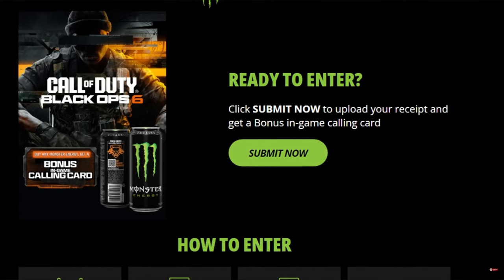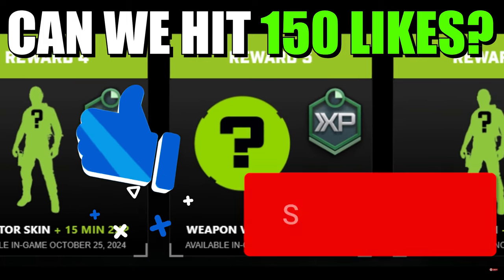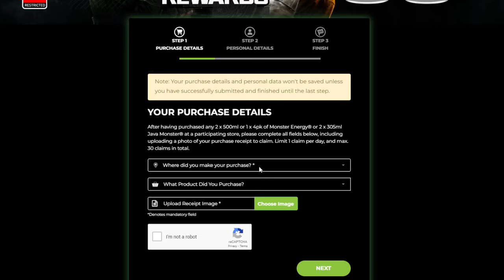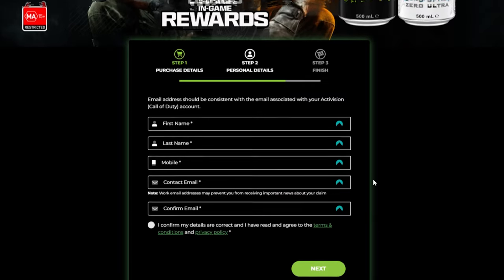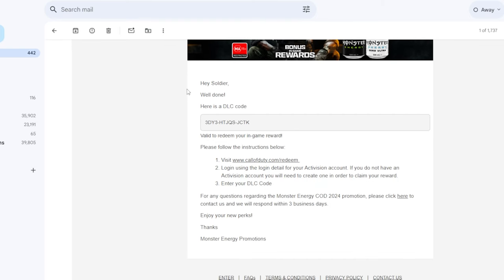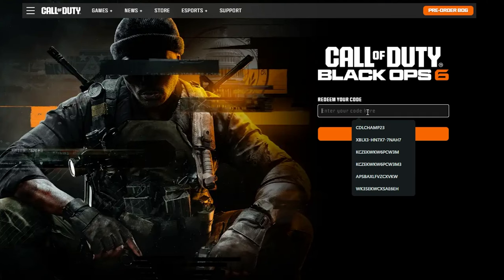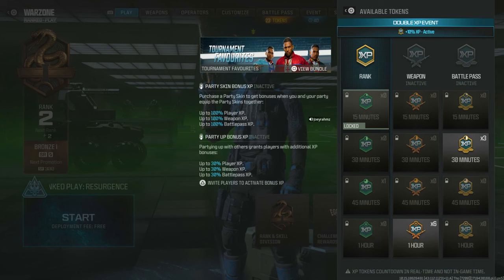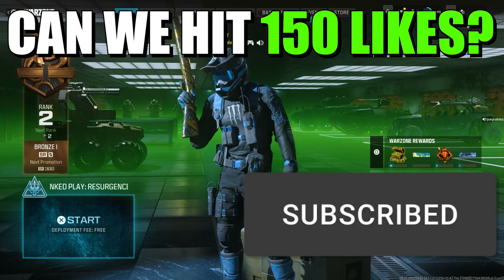*NO RECEIPTS* FREE Unlock ALL Black Ops 6 Monster Skin & Rewards! (Free Operators, Blueprints +More)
How to UNLOCK ALL Black Ops 6 Monster Skin & Rewards! (Free Operators, Blueprints +More) with no receipts required!